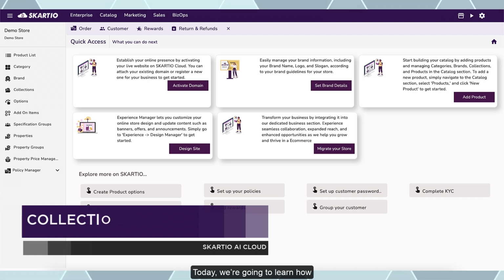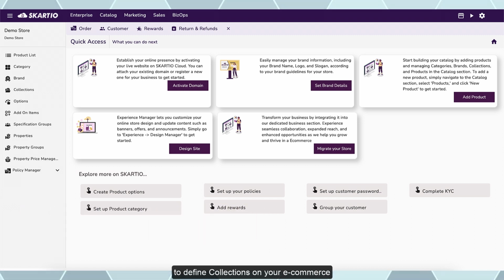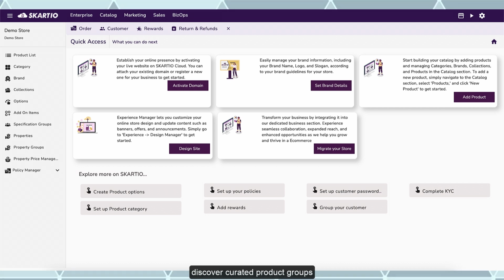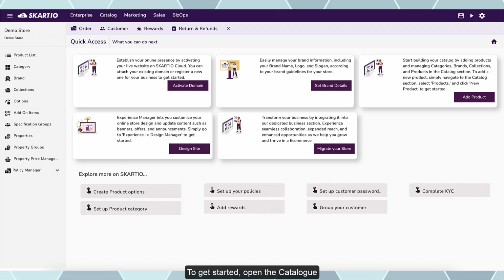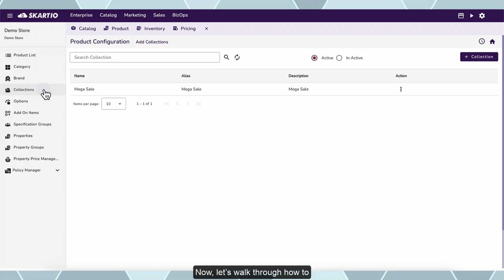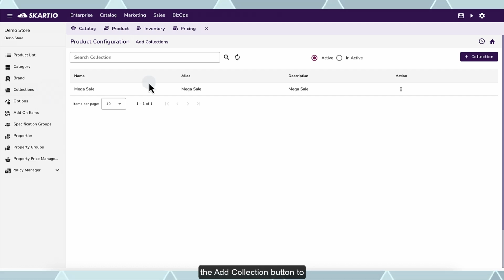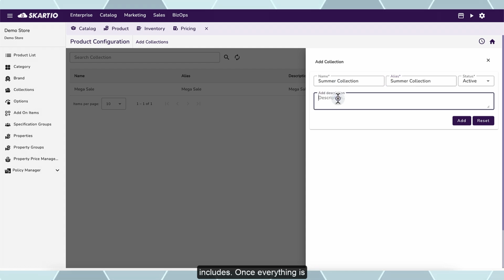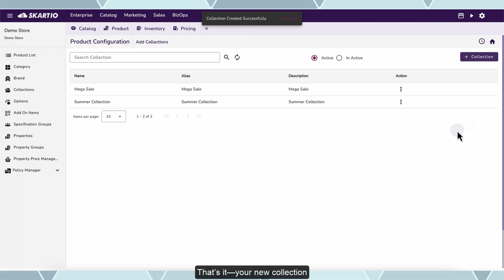How to Create Product Collections | Skartio E-Commerce Tutorial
Boost Sales with Smart Product Grouping! Learn how to create Collections in your SKARTIO store to showcase seasonal offers, promotions, or themed product sets—making it easier for customers to discover what they love.

In This Tutorial, You’ll Learn:
✅ What are Collections? (Seasonal, promotional, or themed product groups)
✅ Step-by-Step Guide:
 - Navigate to Catalogue - Product - Collections
 - Click Add Collection and enter details (name, alias, description)
 - Save and go live!
  ✅ Pro Tip: Use Collections for holidays, trends, or upsell opportunities!

Why Collections Matter?
✔ Improve customer experience with curated shopping
✔ Increase average order value (e.g., "Summer Essentials Bundle")
✔ Highlight promotions effectively